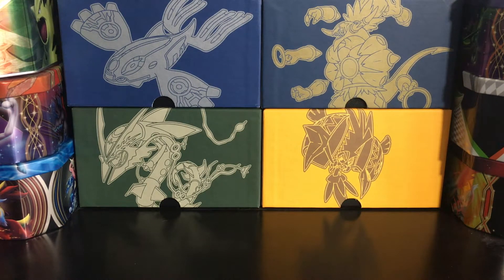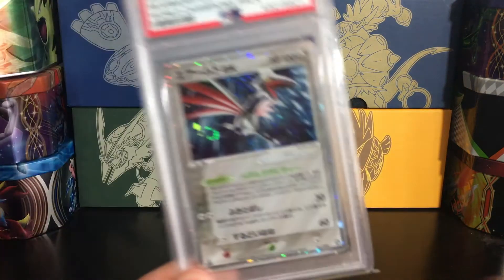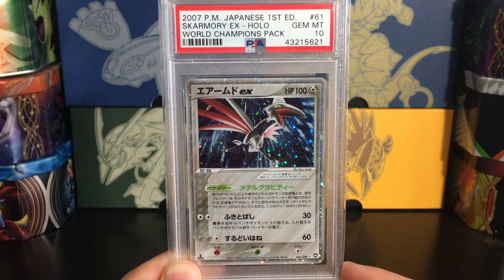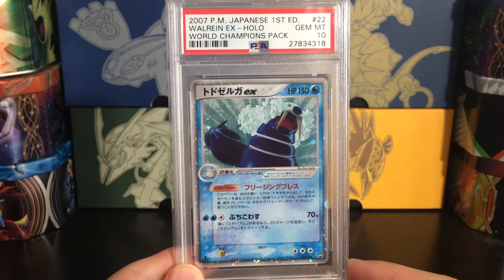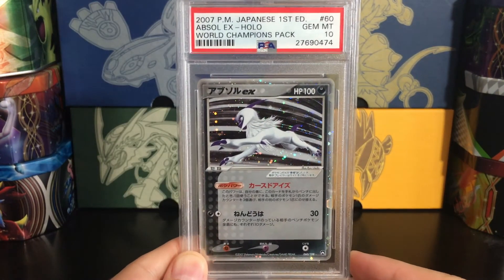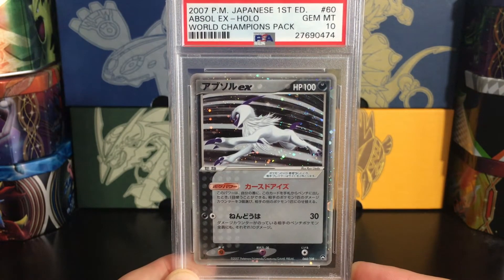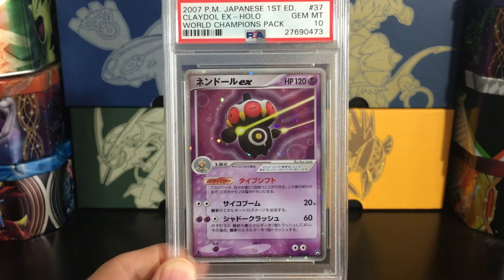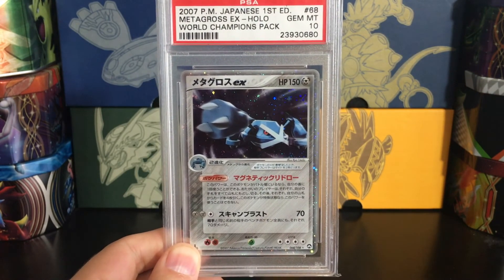PSA 10 Japanese ex Set Finale: Word Champions Pack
It's the last set in the complete PSA 10 Japanese ex set, World Champions Pack! This set has probably the most obscure release out of any Pokemon set to date, and also some of the most interesting and hard to find cards!

Thank you to everyone who followed along in this journey, I enjoyed sharing it all with you!

All music used is made by GlitchxCity, PokeRemixStudio, and Kamex.